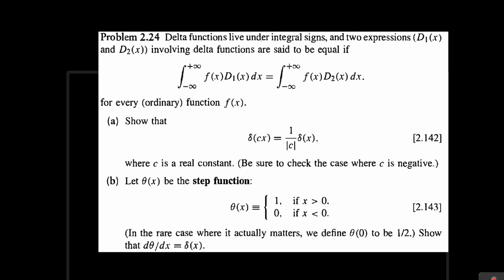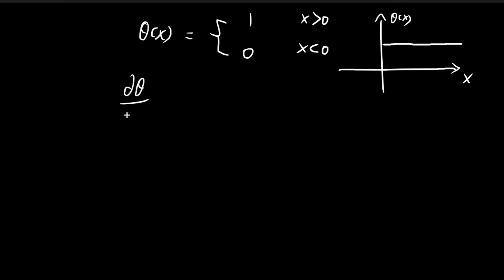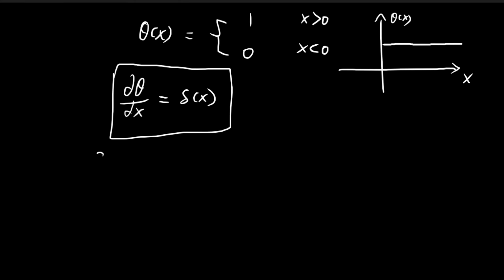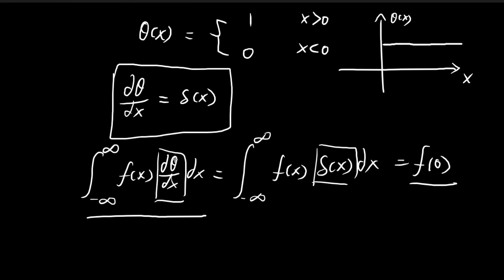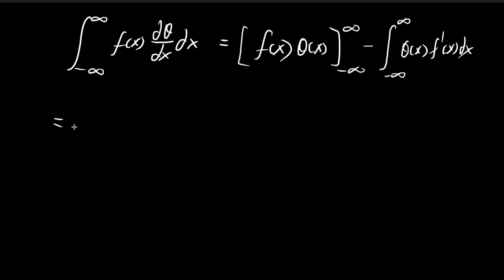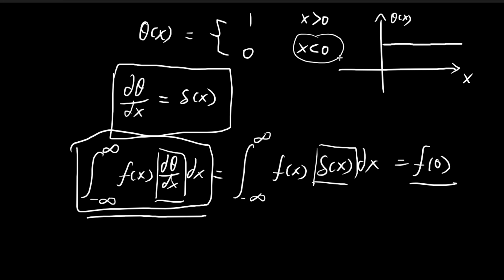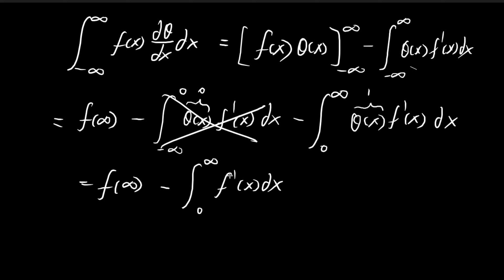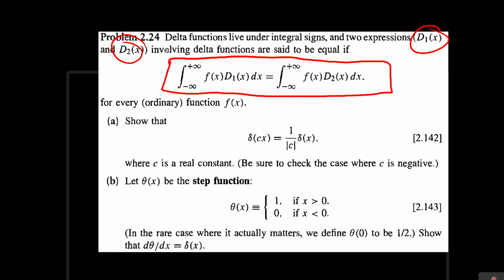Problem 2.24b | Introduction to Quantum Mechanics (Griffiths)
Finding the derivative of the step function.